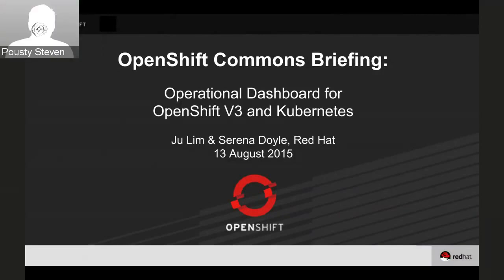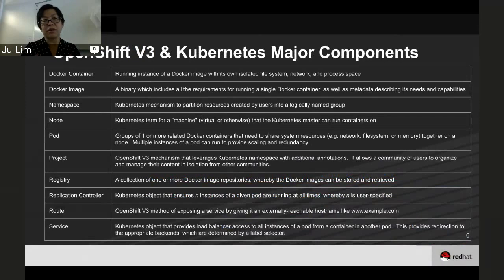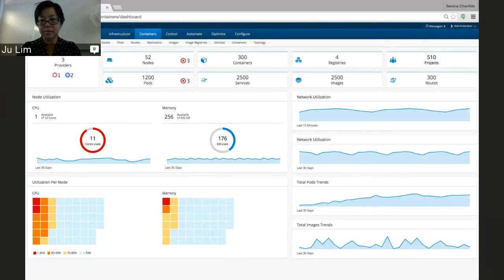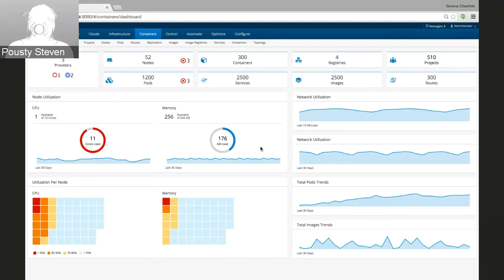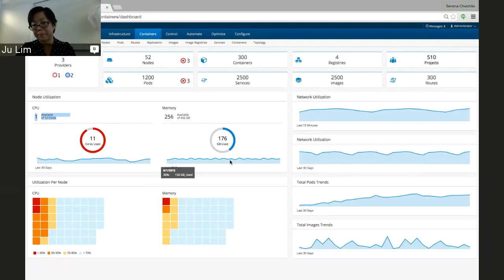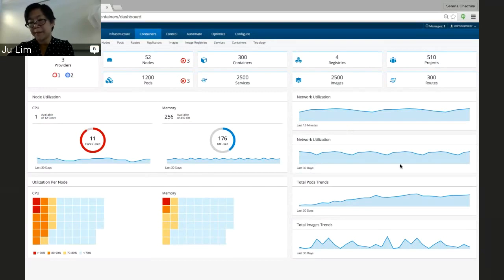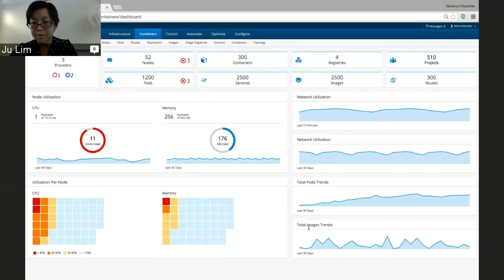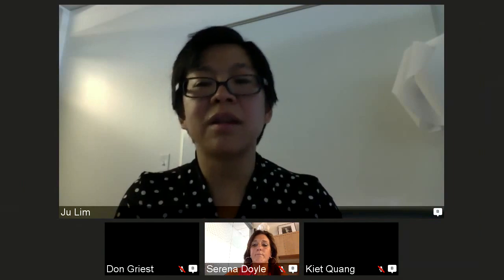OpenShift Commons Briefing: Operational Dashboard for OpenShift V3 and Kubernetes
Red Hat's Ju Lim and Serena Doyle of the User Experience Design Team walk us through  the dashboard for Kubernetes clusters and OpenShift V3 in CloudForms